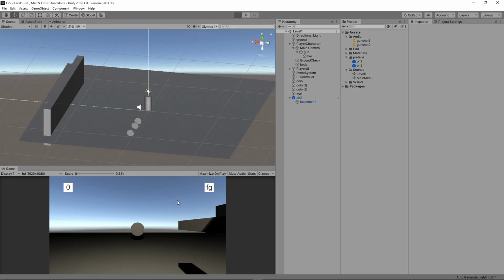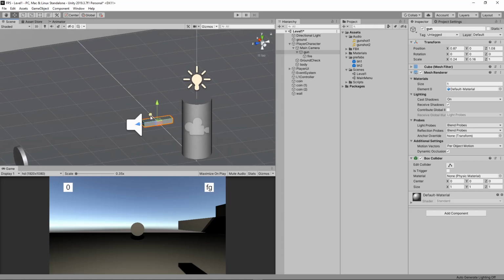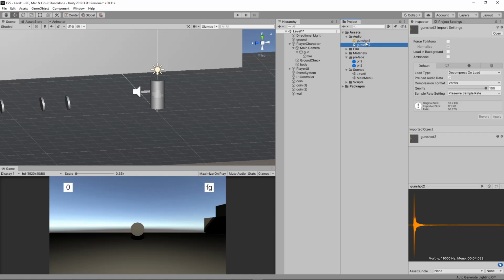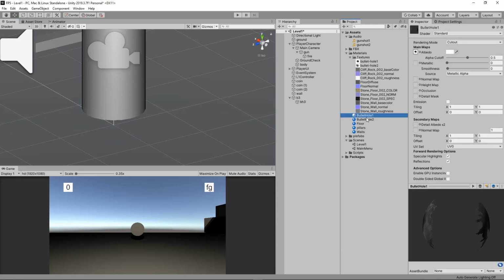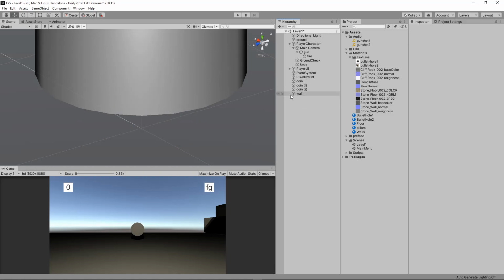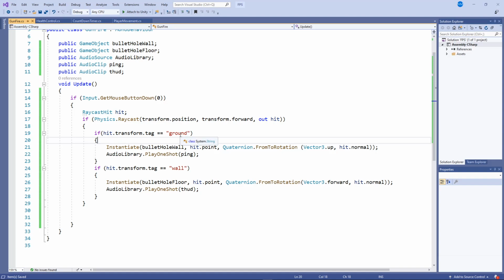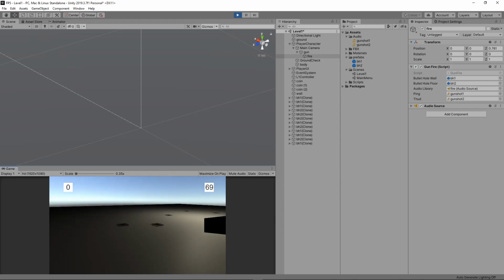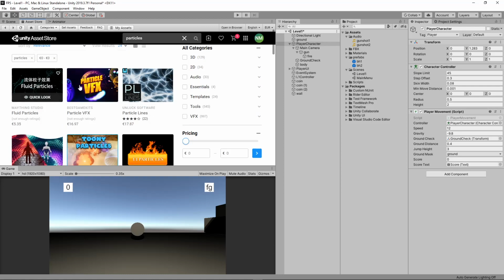Unity Raycast Shoot BulletHoles